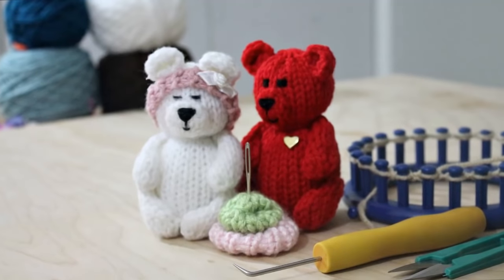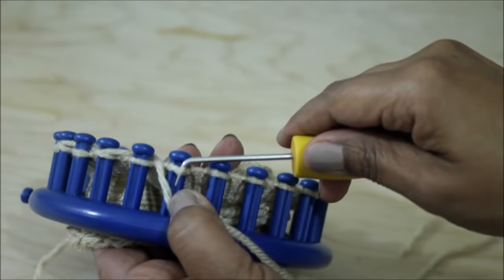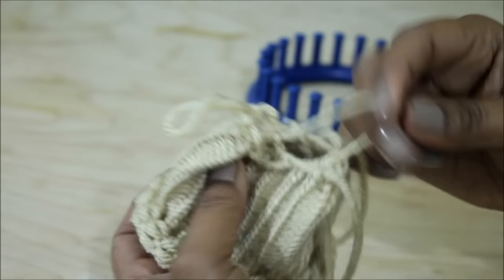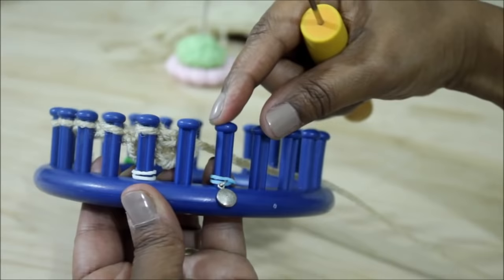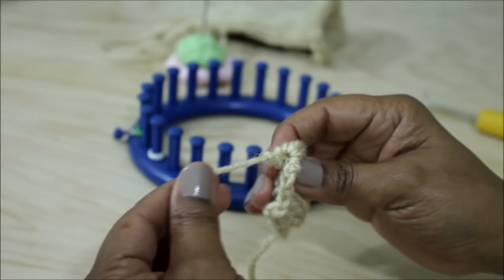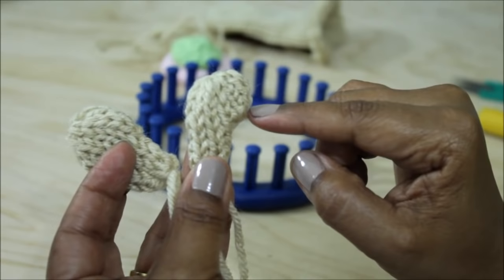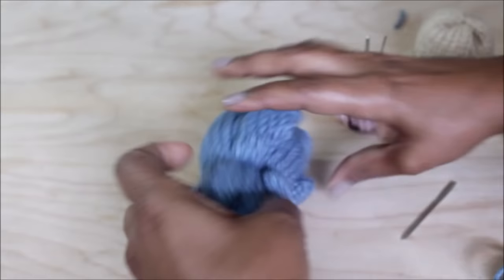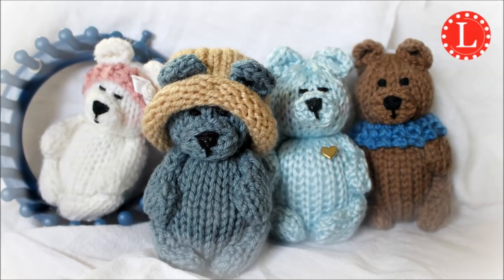KNIT LOOM Teddy Bear (Round) | Strickring | Tejiendo Telar | Tricotin | نول | obręcze dziewiarskie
How to Loom Knit a Teddy Bear Pattern on a 24-peg circular loom. Pattern has step by step instructions easy enough for advanced beginners.

To CONNECT:
Instragram:

Address:
Denise Canela

نول
لحياكة بالنول
Breien met een breiring
obrêcze dziewiarskie
آےçàيèه يà ëَىه
neulominen neulekehikolla
loom strikking
Stricken auf einem
Strickrahmen Strickring
ِrgü tezgah‎
बुनाई बुनाई